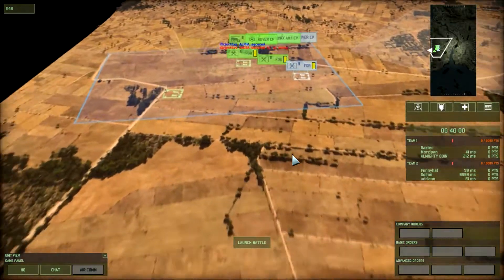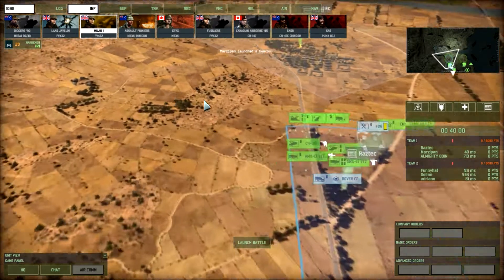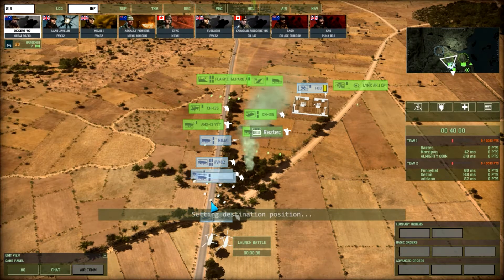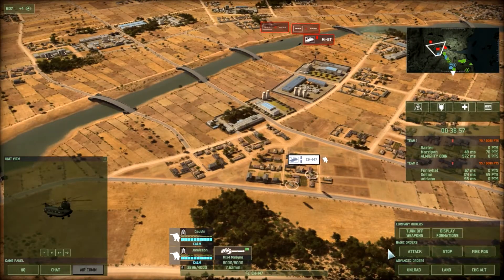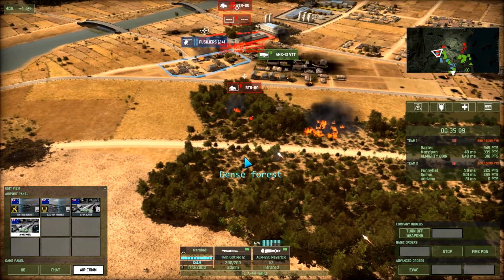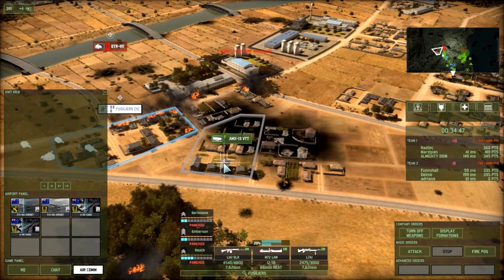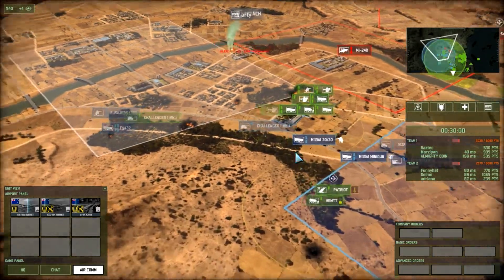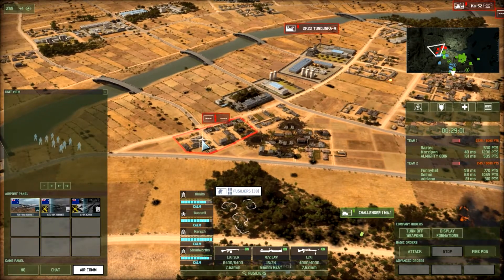Wargame: Red Dragon | Crumbling Lines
Not the best piece of gameplay from me but it's my first game in a while. Watch as I fight with the Commonwealth trying to push the REDFOR forces back to little success.